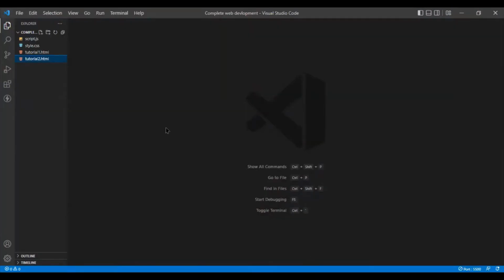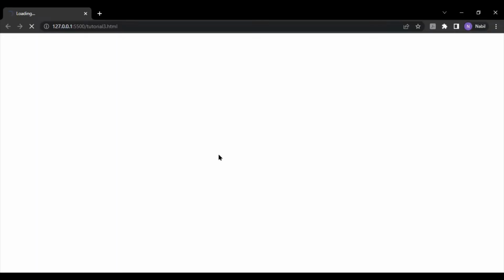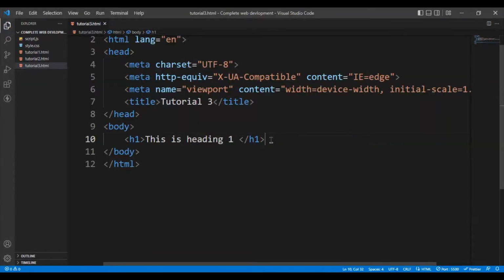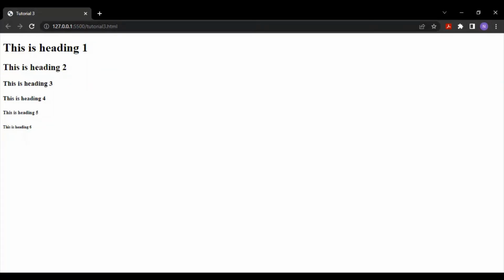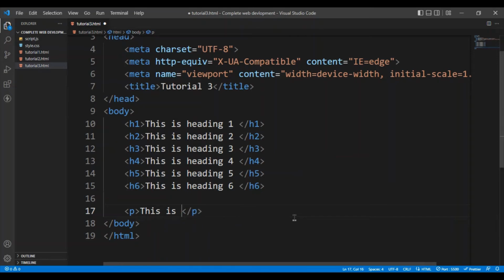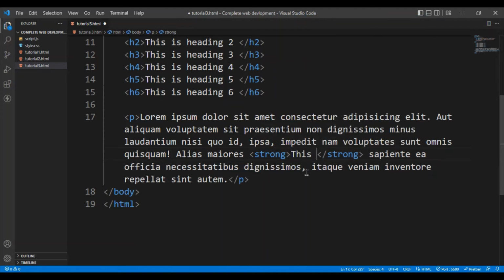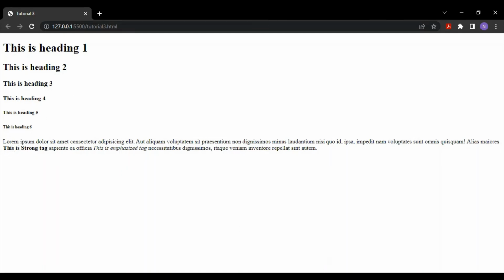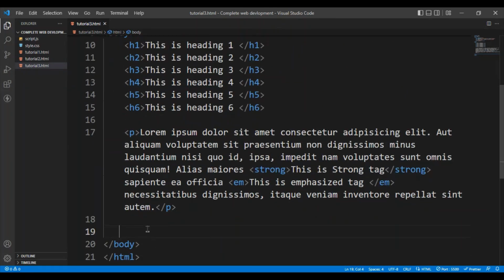Heading and Paragraph tag in html || heading and paragraph tag in html body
In This  video we had covered about  all the heading tags and paragraphs with code so hope you enjoyed the video.